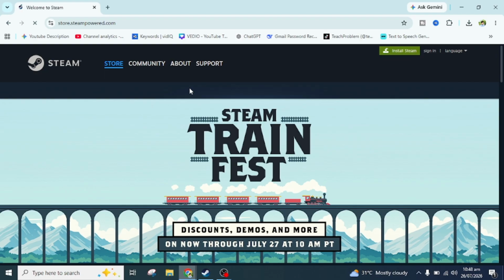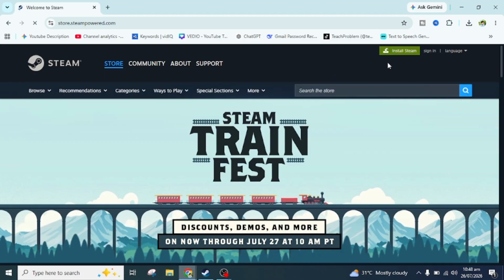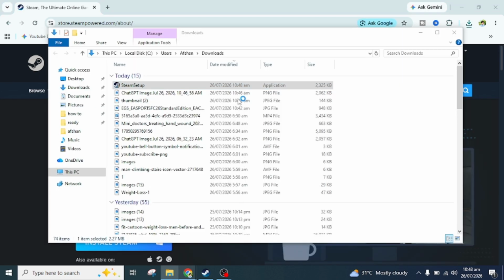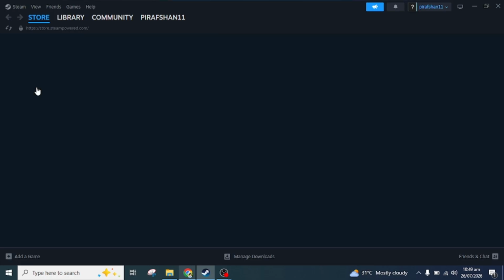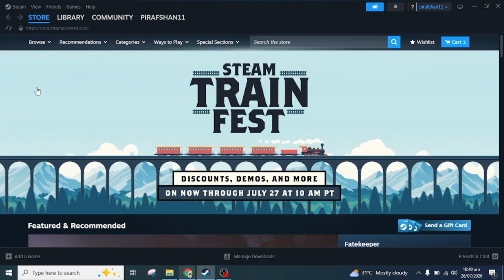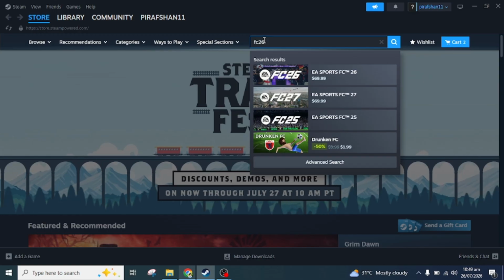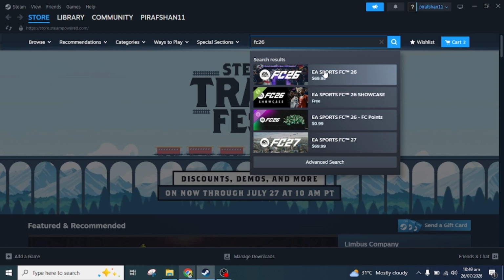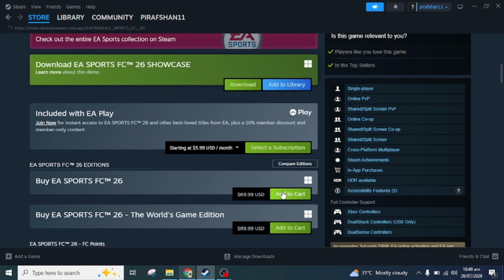How To Download FC 26 on PC & Laptop – Full Tutorial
Want to download and install FC 26 on your PC or laptop? In this step-by-step tutorial, I'll show you the official way to download, install, and launch EA SPORTS FC 26 on Windows. Whether you're using the EA app or Steam, this easy guide will help you get the game set up and start playing as quickly as possible.